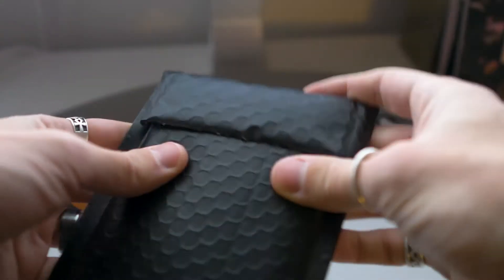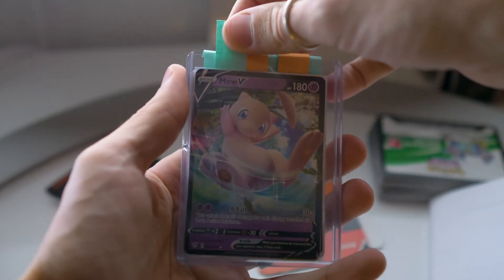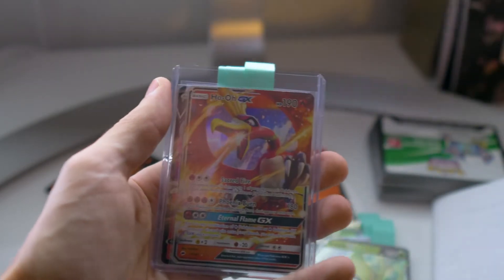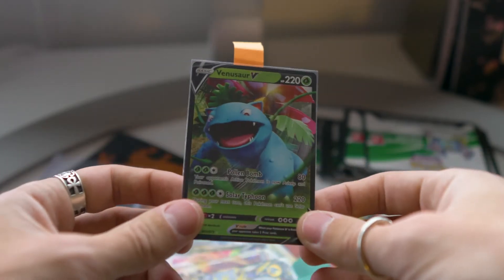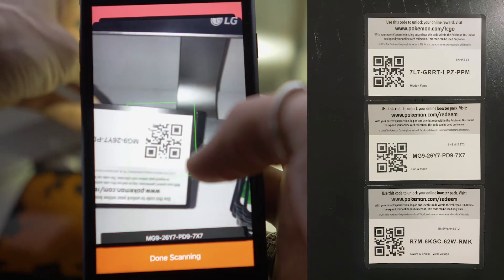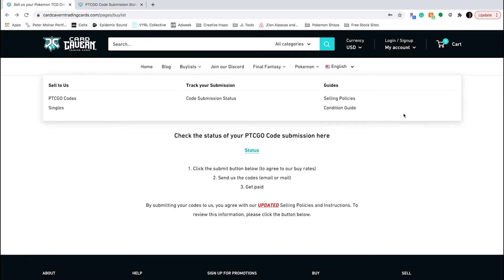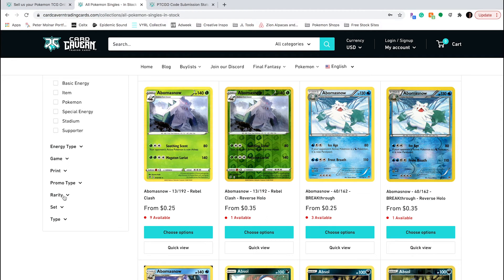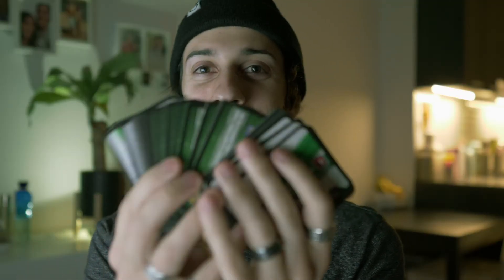Get FREE Pokemon Cards | Trade in Your Code Cards for Some Hot Ultra Rares